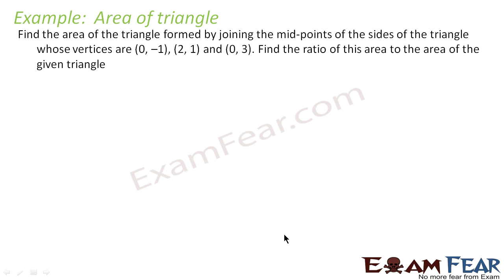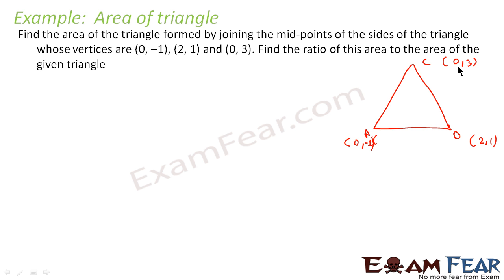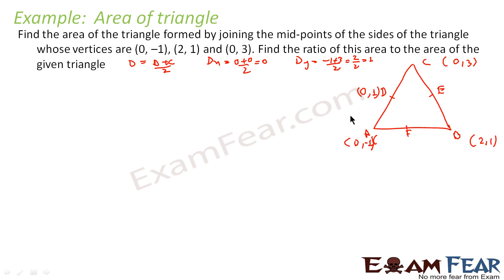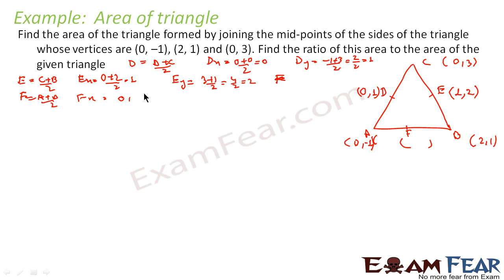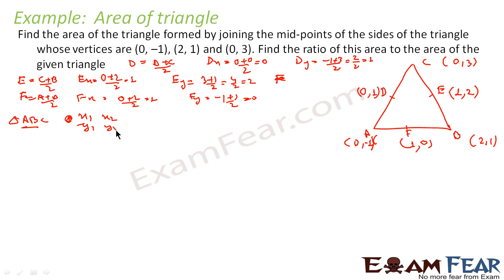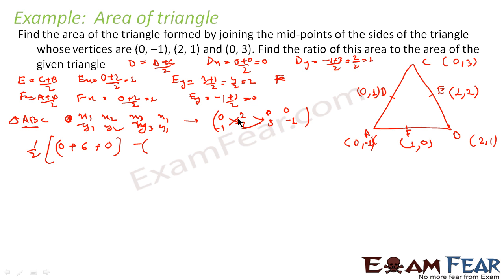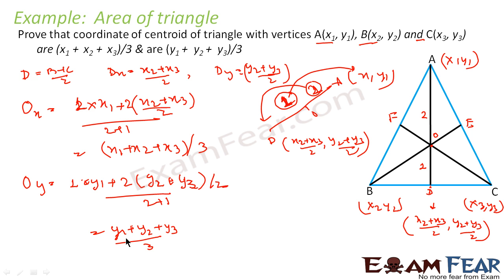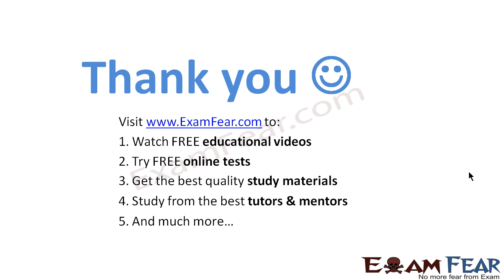Maths Coordinate Geometry part 13 (Example Area of triangle) CBSE class 10 Mathematics X